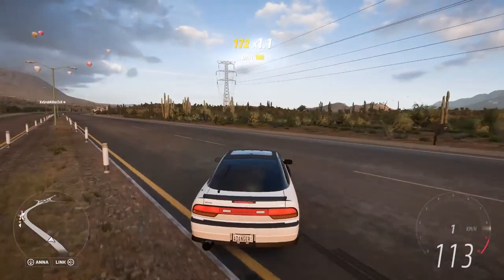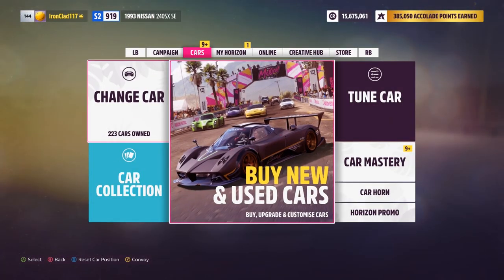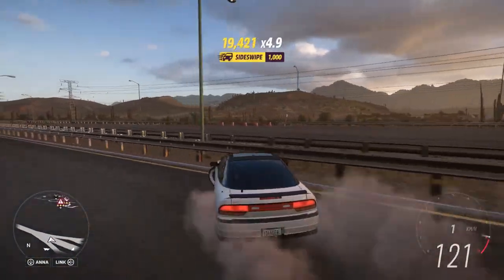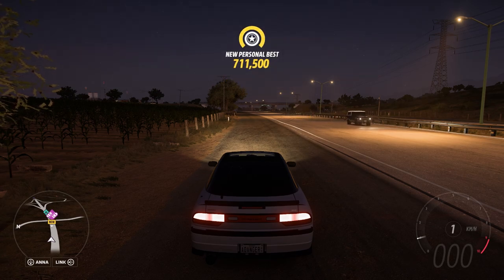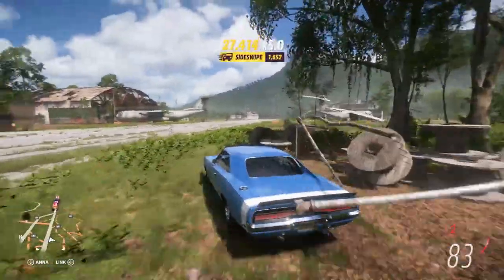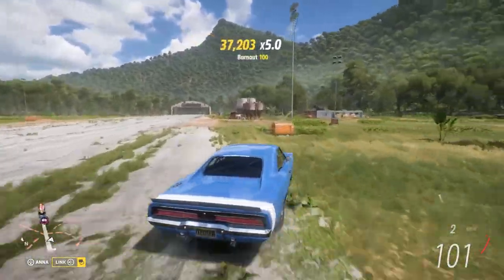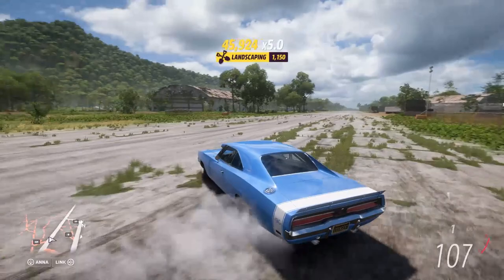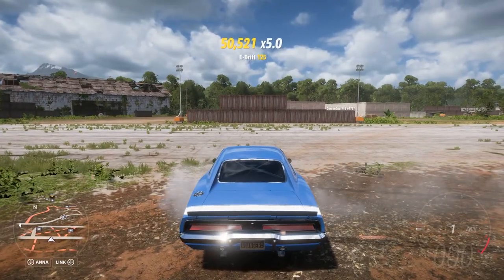How to Farm Skill Points Fast! | Forza Horizon 5 Tips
In this Forza Horizon 5 video I will be showing you how to Farm Skill Points as Fast! I will share the tips that I use to farm as many Skill Points as possible in FH5.

Recorded with Shadowplay at 1440p Max settings at 60fps

JustBS PC Specifications:
Motherboard: Gigabyte Technology Co. Ltd. Z390 M GAMING-CF (U3E1)
Processor :Intel Core i5 9600k @ 4.60GHz
Memory: 16.0GB Dual-Channel Corsair DDR4 @ 1066MHz
Graphics Card: 4095MB NVIDIA GeForce GTX 1080 (Gigabyte)